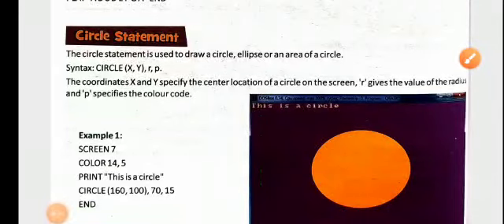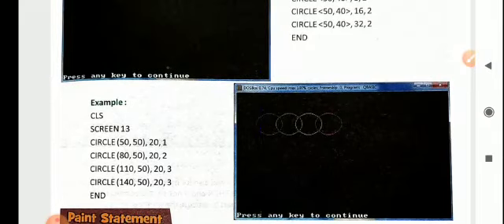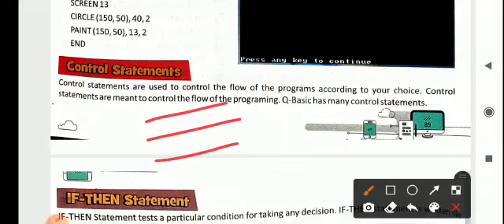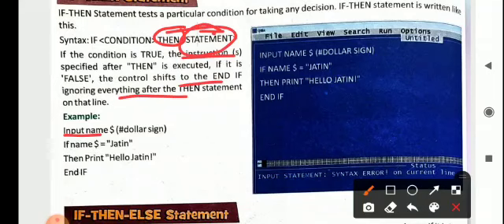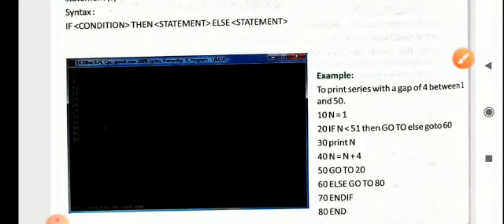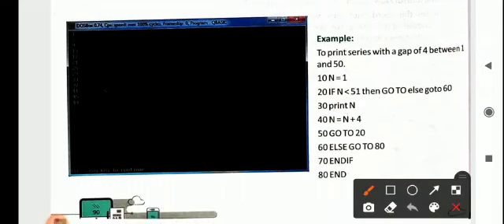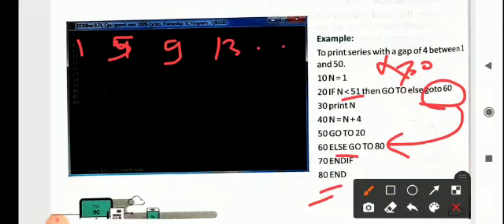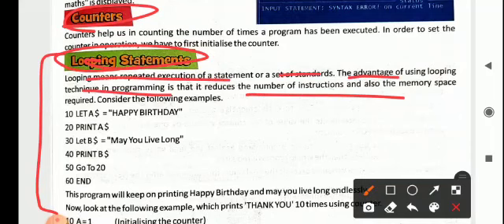Class VII Sub Computer Ch 9 Q Basic Statement Video Part 2